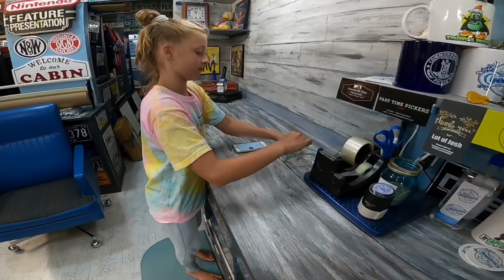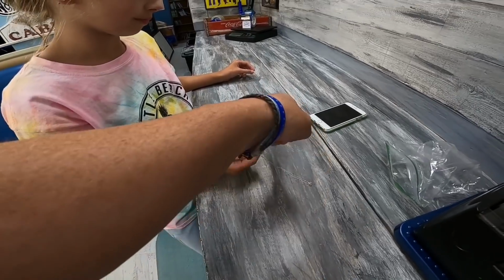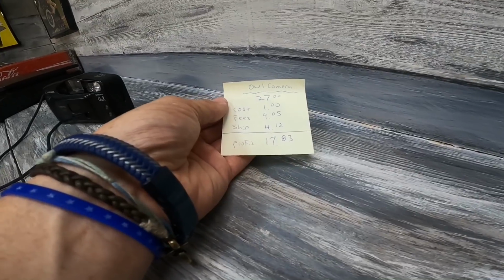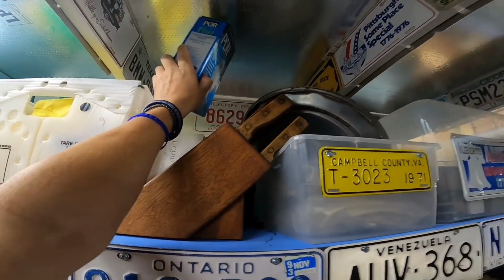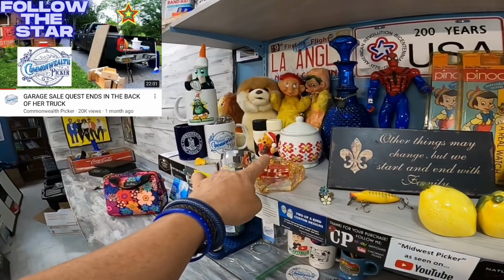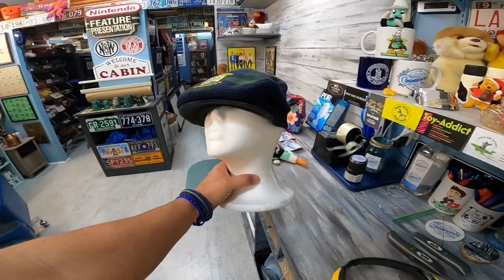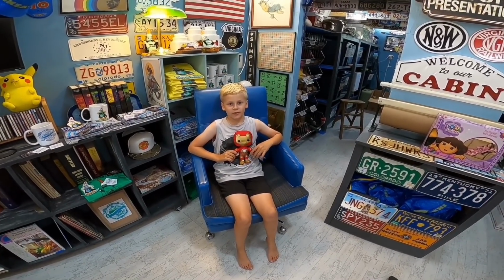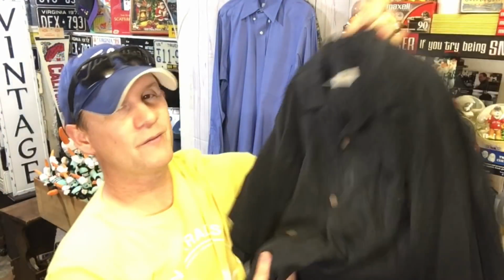Free Shipping, Calculatate Shipping,or Flat Rate Shipping on ebay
Ebay Resellers Disagree About This

Commonwealth Picker Ebay Store
Homeschool Hustlers Ebay Store
AMERICAN BUBBLE BOY (Thank you for using our link to this great company)
Brother QL1110NWB
Ebay Paper Roll 24" x 1200'
Amazon Bubble wrap
36 rolls of tape
36 rolls of tape
Tape King Tape
Marsh 2" Bench Tape Dispenser
6x6 cardboard cd envelopes
Ikea Bags
Ikea Bags
440 lbs scale from Accuteck
500 4x7 Craft Bubble Mailers
Scotty Peeler
4x4x6 Boxes 200
4X4X4 boxes 100 200
5x5x5 Boxes
8x6x4 Boxes
10x8x6 Boxes
Custom Monogram return address label
Sign up for Mercari and get up to $30.
My Mercari signup link.
Link to sign up to Bonanza (we both will get 5K coins to pay fees)
I use Acorns for round ups.  Here is a link that will give you and me both $5

Venmo @Commonwealthpicker
Cashap $Commonwealthpicker